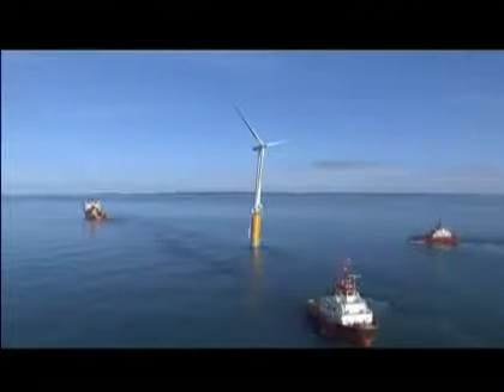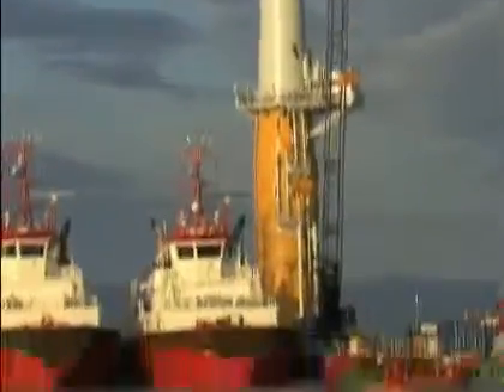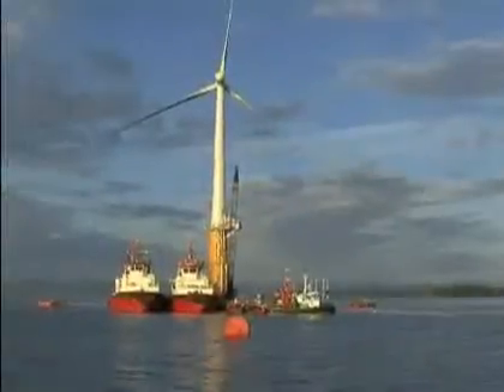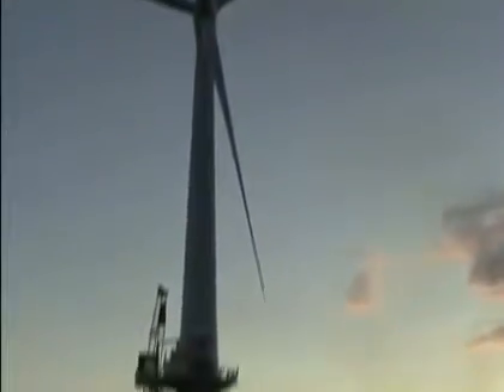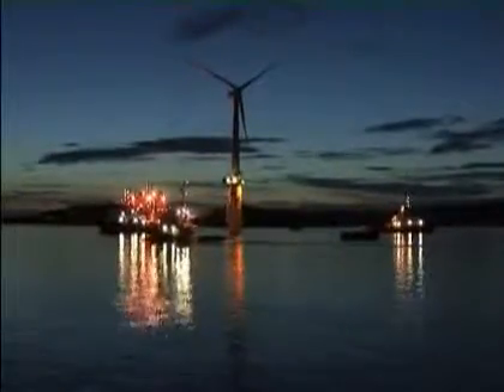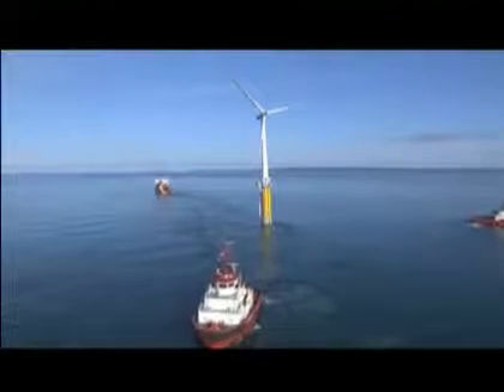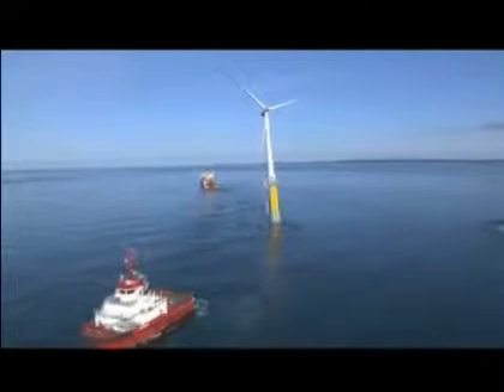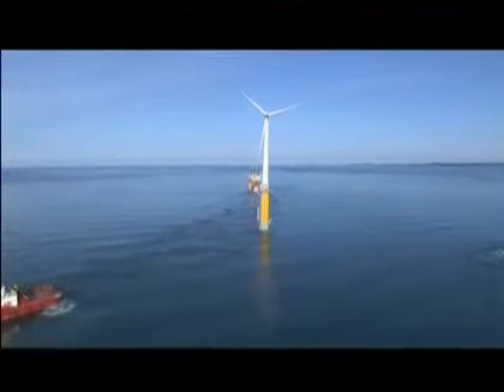Floating wind turbine..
Floating turbine from StatOil Hydro allows deployment of these massive turbines oofshore.
Vic Aguilar
aka
UpBeatnik